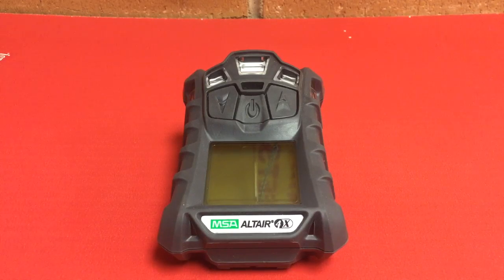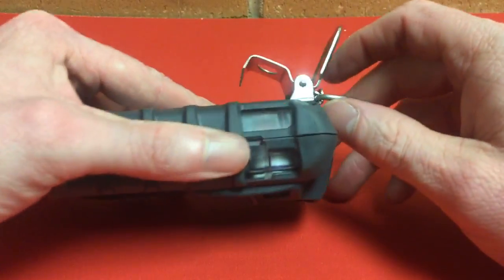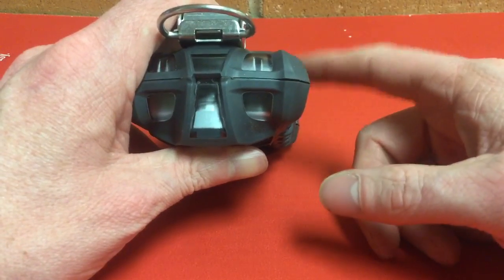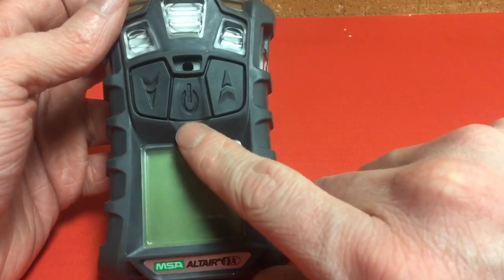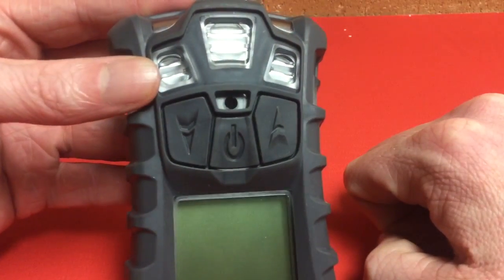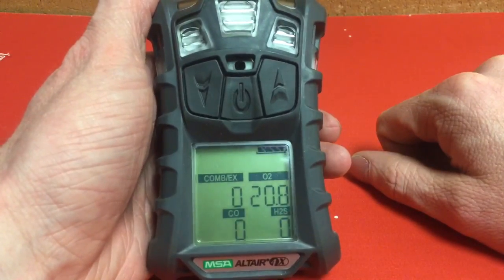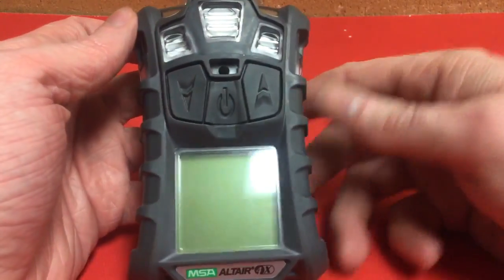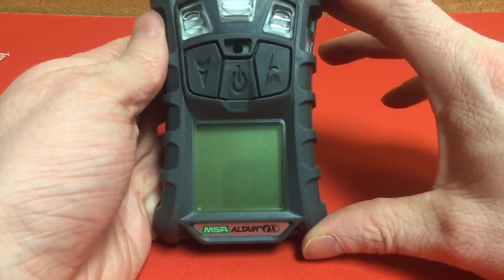MSA Altair 4x familiarization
This video gives the viewer a very basic understanding of the multigas detectors put into service by the Elkin Fire Department in December 2015.